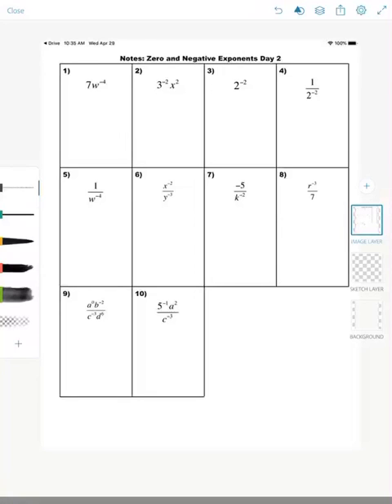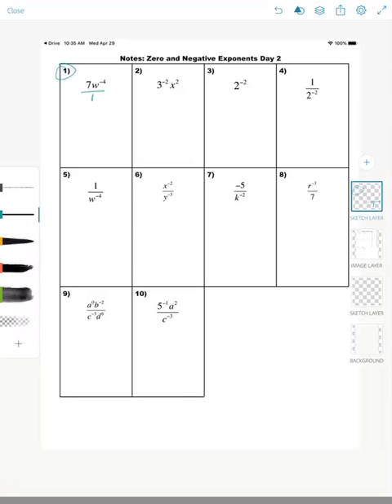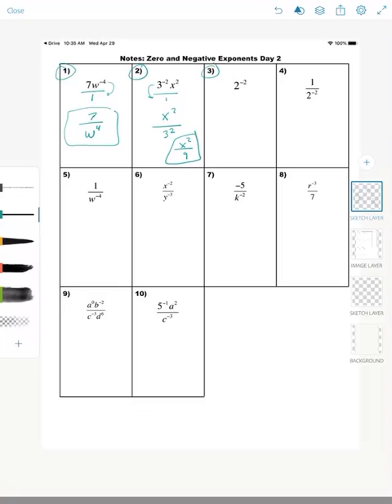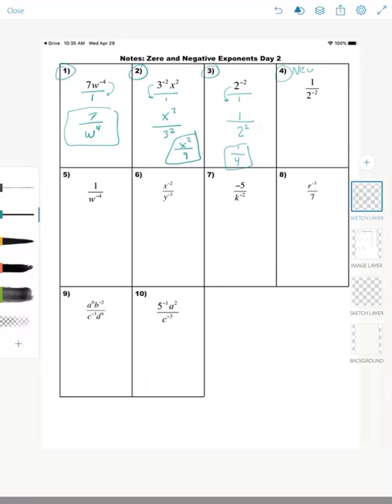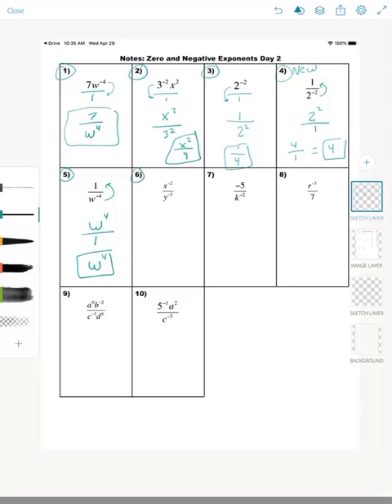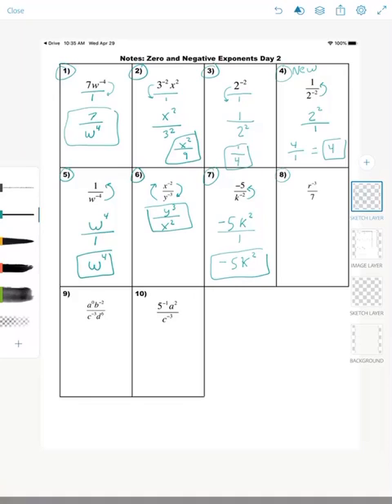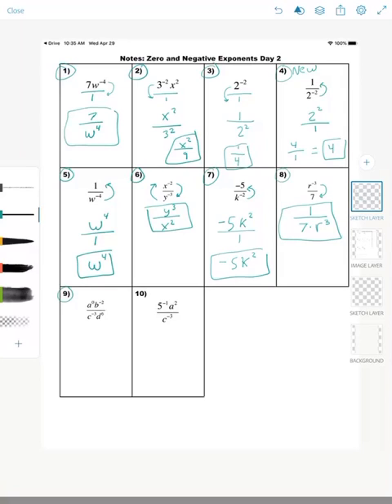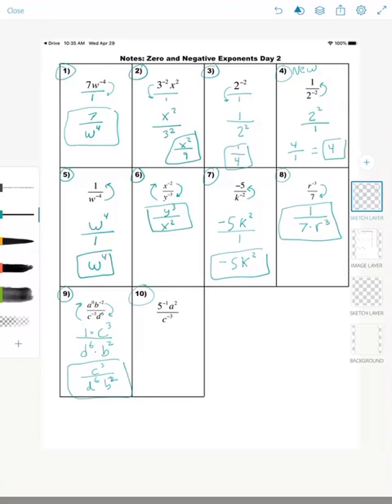Zero and negative exponents notes part 2